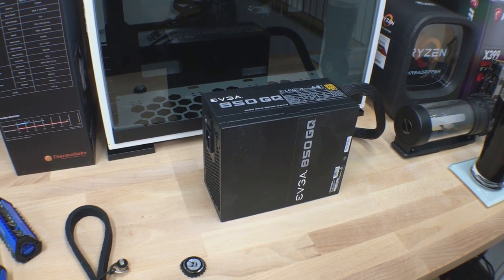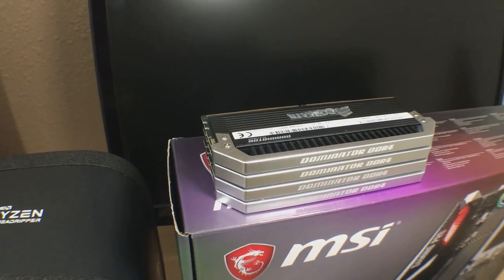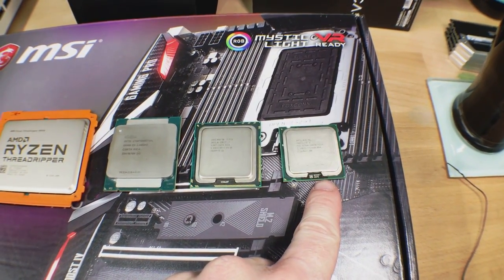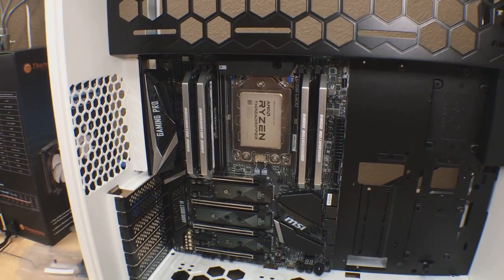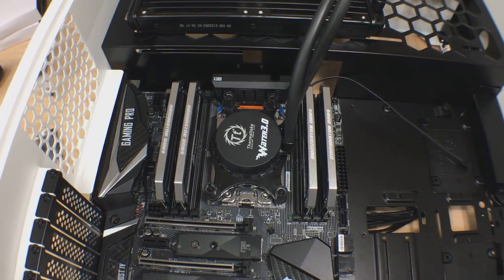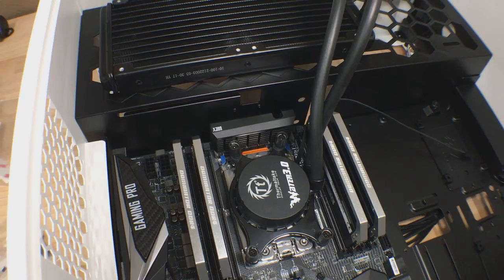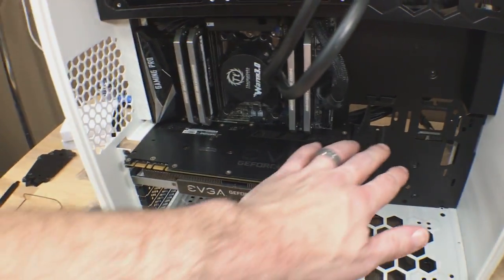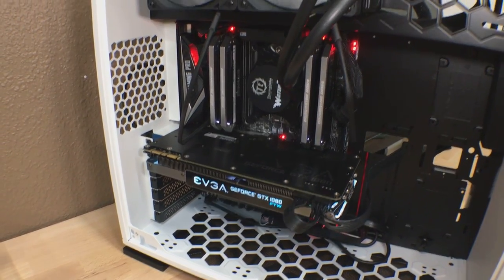Get Ripped - Threadripper 1900X Build Vlog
It's finally time to start digging into Threadripper!

Siren's Sound Russian Imperial Stout by Bridgeport Brewing (Portland, OR).   9.0%

Have any shopping to do?  Get the things you need while supporting the channel!

This is going to be a multi-part build, starting here with getting most of the parts to POST.  In a few weeks, I should have the build completed with a hardline water cooled loop, Digital RGB lighting all around, a hefty overclock, and lots of footage of the assembly.

But, first things first, let's make sure everything actually turns on.

Parts list...
AMD Threadripper 1900x
MSI Gaming Pro Carbon AC x399
Corsair DOMINATOR Platinum (4x8GB, 2,666MHz)
EVGA GTX 1080 FTW 8GB
EVGA 850 GQ 80+ Gold PSU
In Win 303 White ATX Mid Tower Case